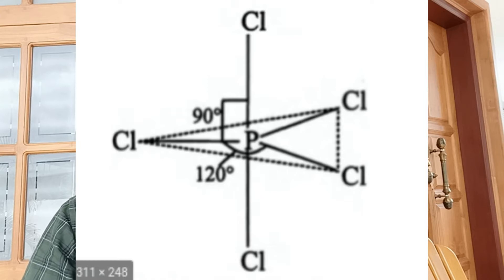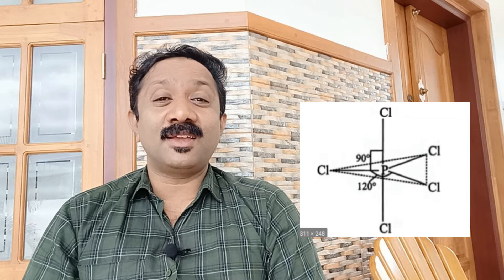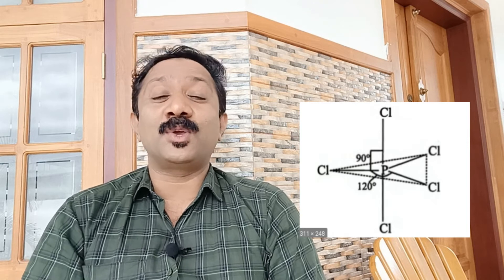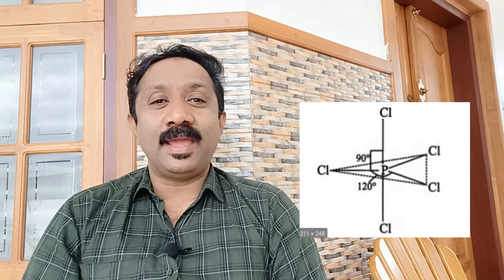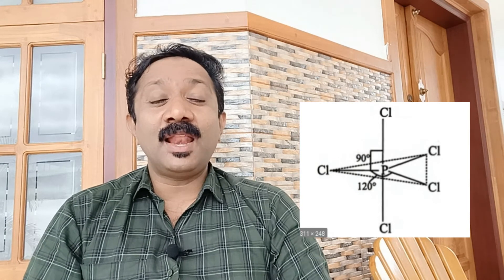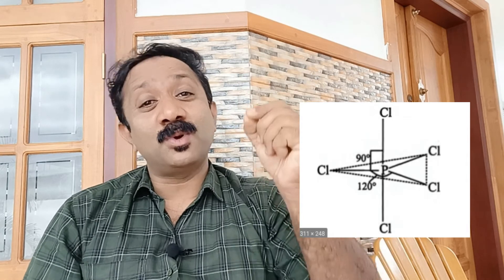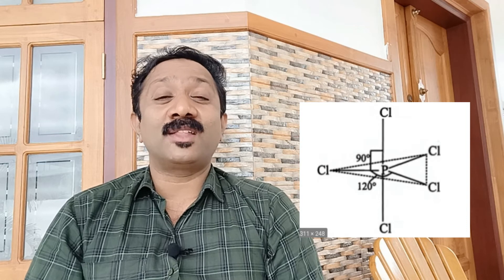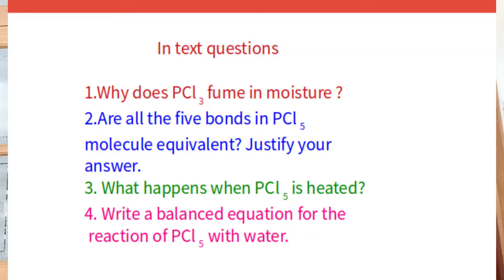Phosphorus Halide/P block elements/FTA Vlog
Class Room Class,Simple to Hear,Simple To Learn,